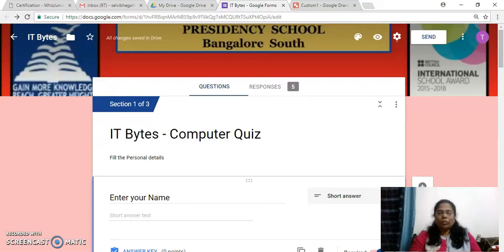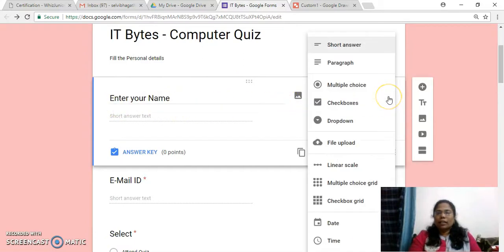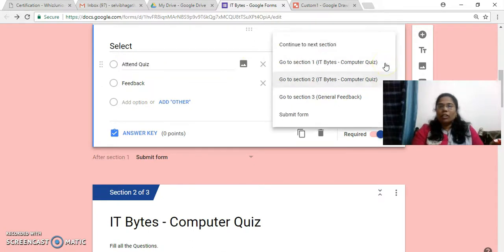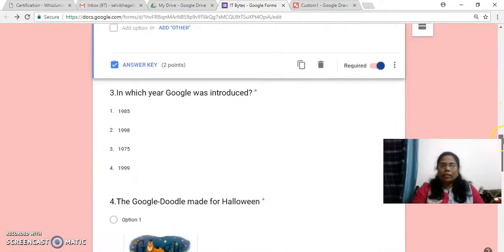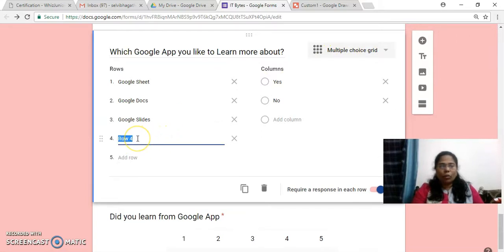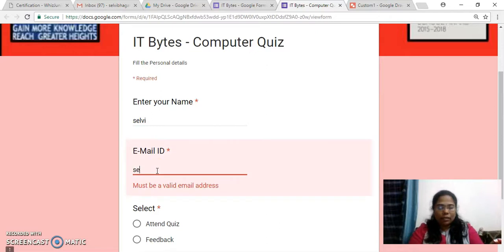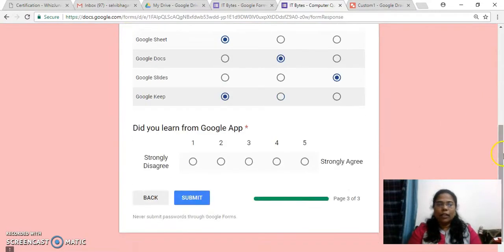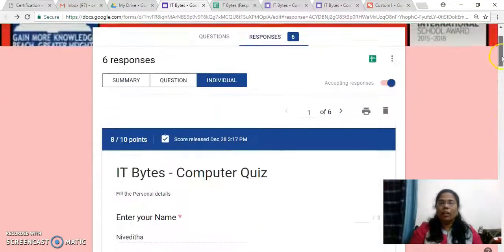Google form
Introduction to Google Form